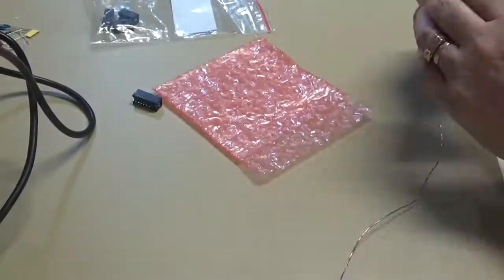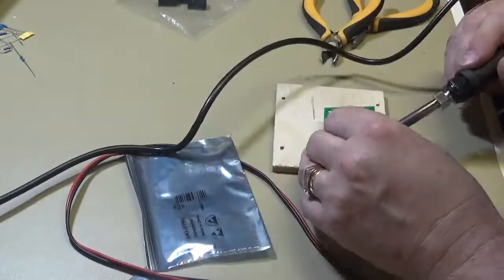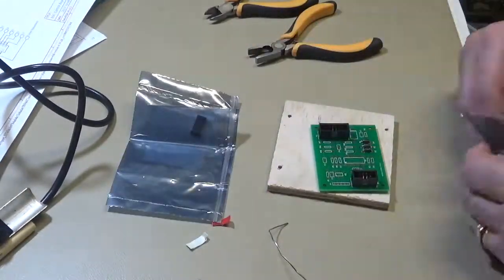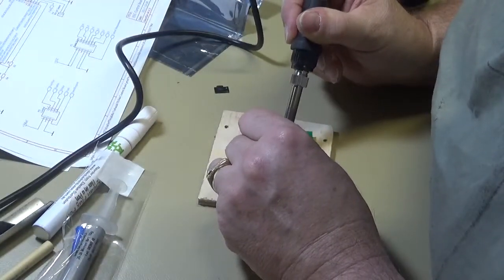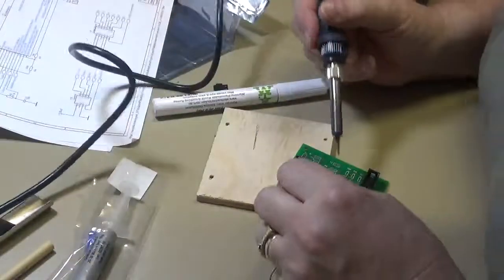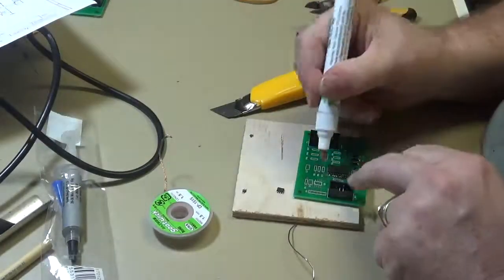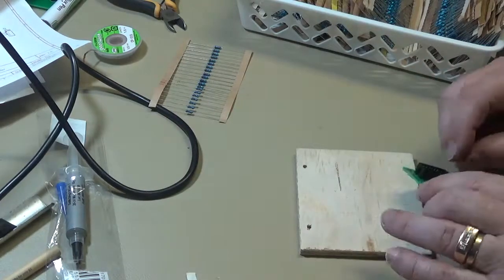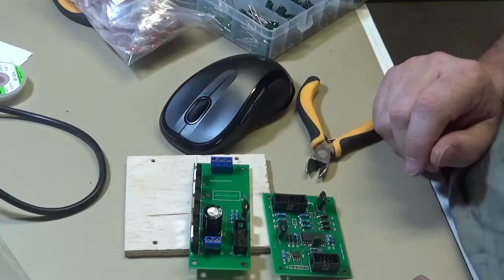#022 Brushless Electronic Speed Controller Construction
I've started the construction of the Electronic Speed Controller for the one wheel skateboard. Unfortunately I am still waiting on a couple of components however we get the bulk of the two circuit boards populated with components in this video and tackle the surface mount chips..